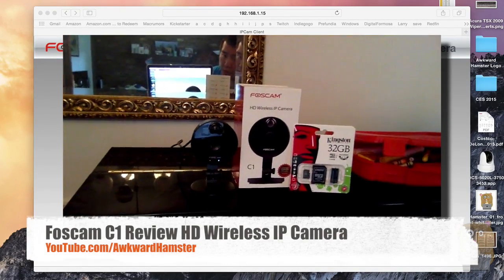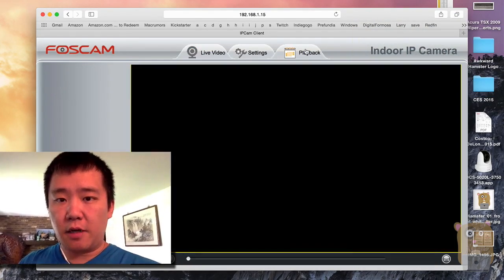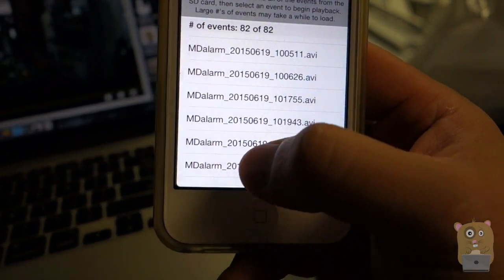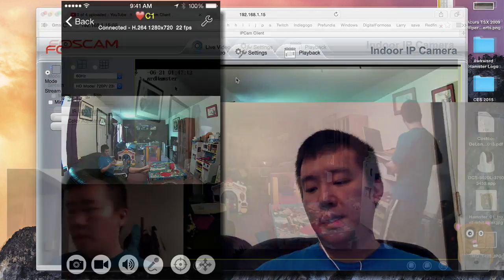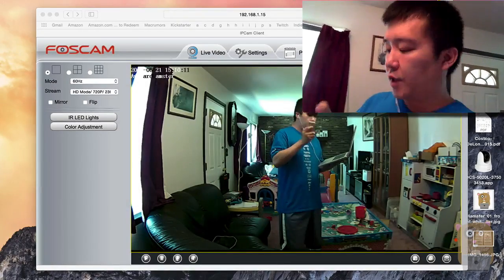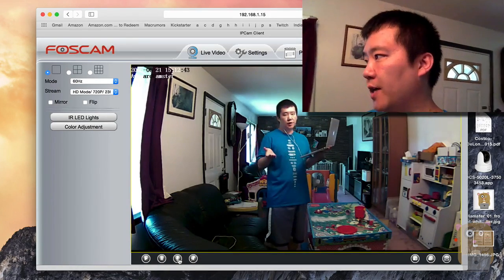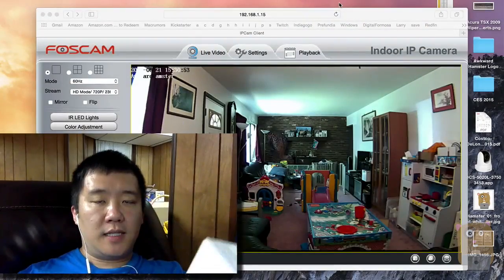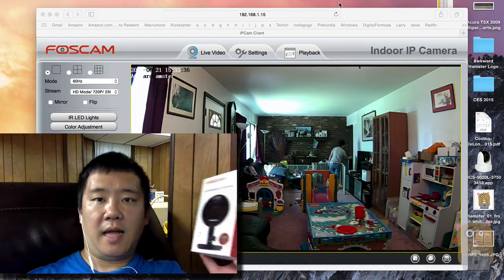Foscam C1 Review HD Wireless IP Camera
Foscam C1 HD Wireless IP Camera Review

Excellent image quality.  Affordable.
The cons are minor. For example, lack of tripod thread adapter.  Foscam's free app offers the basic options but 3rd party apps (~$7) offer a lot more options.  It's mic and speaker are weak but so are all the other IP cameras I've tested including their competitors.

Foscam C1 Indoor HD 720P Wireless Plug and Play IP Camera with Night Vision Up to 26ft, Super Wide 115° Viewing Angle, PIR Motion Detection

"Plug & Play" function features the ability to connect via smartphone by simply scanning the QR code on the camera. High quality HD video combined with enhanced firmware features for smoother video and auto IR-Cut filtering for better color accuracy.
Continuous day/night surveillance is accomplished with powerful IR-LEDs for night vision up to 26ft, sophisticated passive infrared (PIR) motion detection, and a super wide lens 115 Degree viewing angle mean nothing will slip by your Foscam C1.
Includes motion detection alerts via email, image uploads to FTP, free local recording to SD card or hard drive storage, and free Foscam DDNS service for dynamic IP addresses.
Supports remote viewing & recording from anywhere on desktop computers with standard web browsers such and on smart devices such as iPhones and Android mobiles with included Foscam Viewer app. Other popular apps such as Live Cams Pro are also compatible.